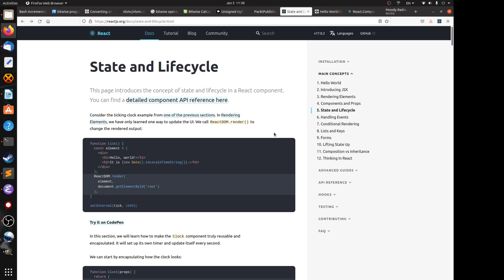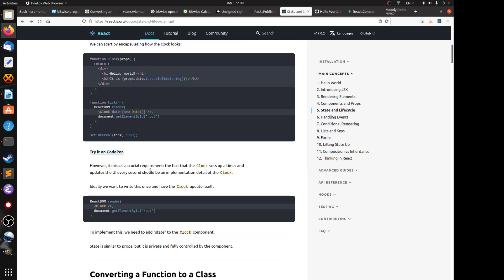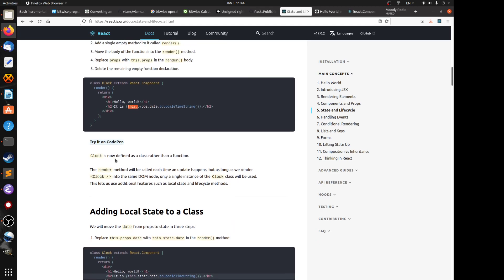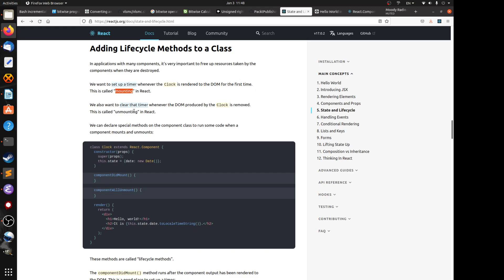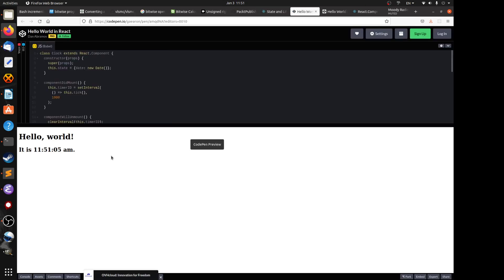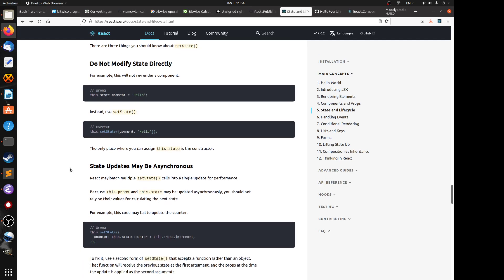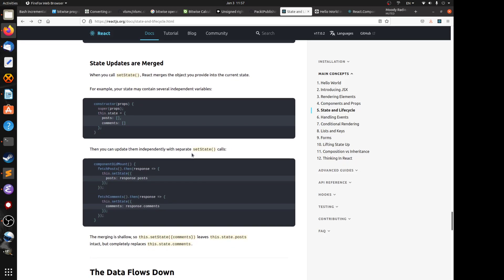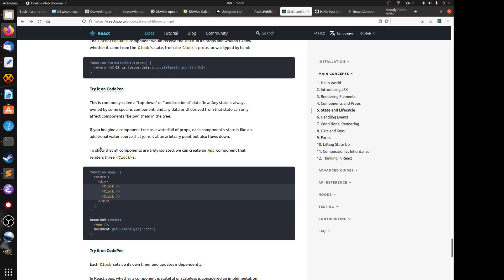Distinction of state and lifecycle in React apps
Hello hackers!

In this video I go through a page from the official React js site that describes state and lifecycle of a React app.

The page starts by distinguishing between state and props.

It gives a few examples of using state and lifecycle methods.

It also mentions gotcha's regarding how to use setState call correctly and avoid unpredictable behavior.

I ends by mentioning how React design is top-down and unidirectional.

On the next video we will go through another page from the official React js site that describes all lifecycle methods in greater detail.

Happy hacking!